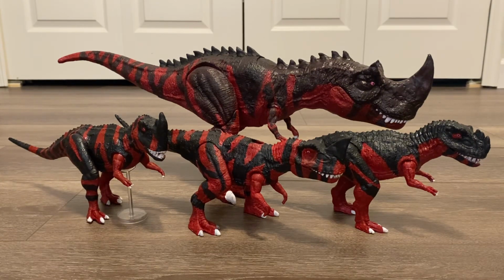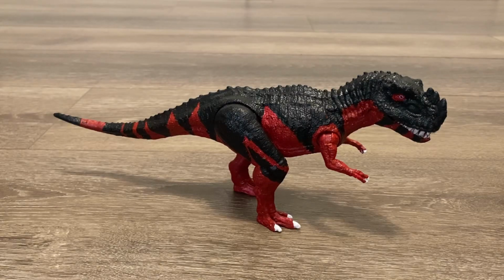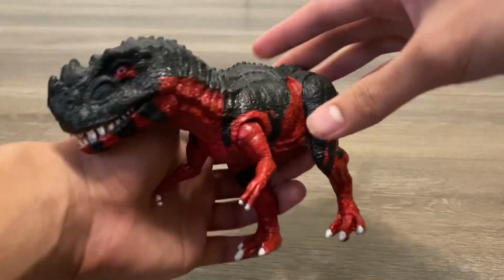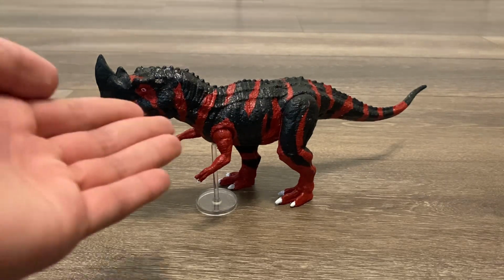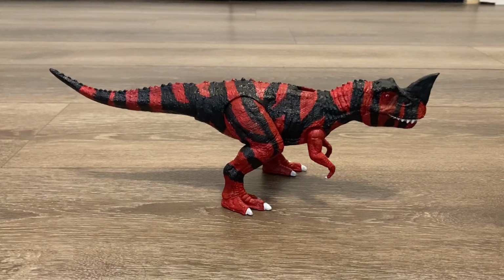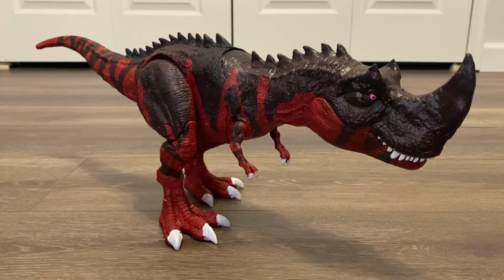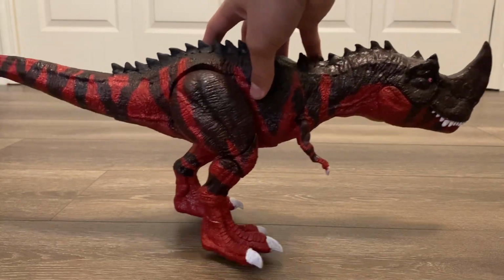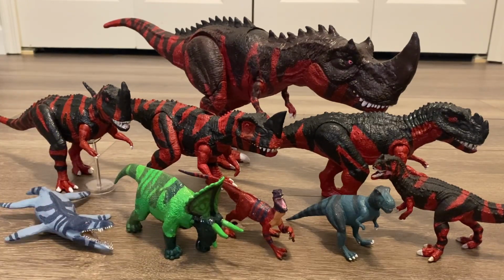Repaints #5: Primal Horned Tyrannosaurus rex pack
My favorite repaints I’ve done! The horned Tyrannosaurs were so badass! My favorite creatures from Primal.

Intro: Chased by Sea Monsters (2003)